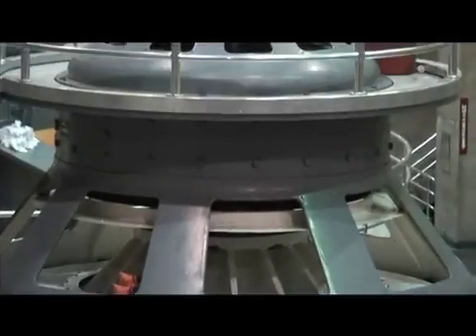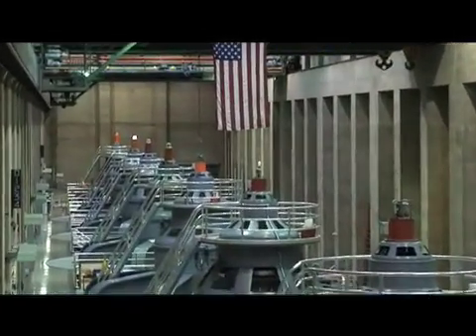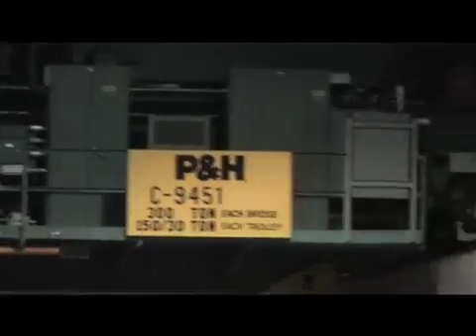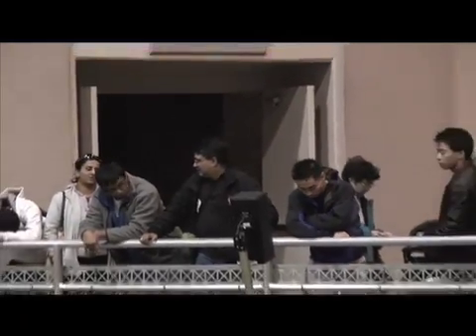Inside the Hoover Dam, Nevada, USA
In this video we go down 550 ft inside the Hoover Dam and take a look at the turbine room and and all the generators.

Filmed using the Sony HDR-HC5E HDV1080i High Definition Handycam.